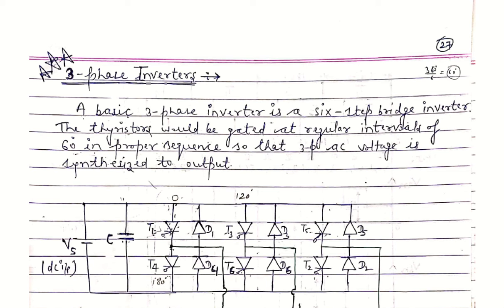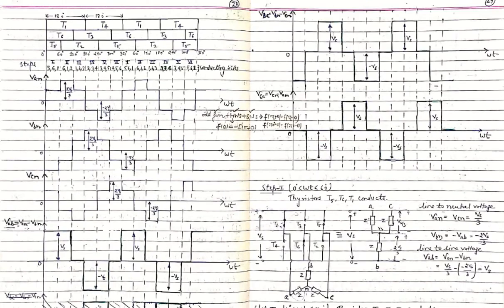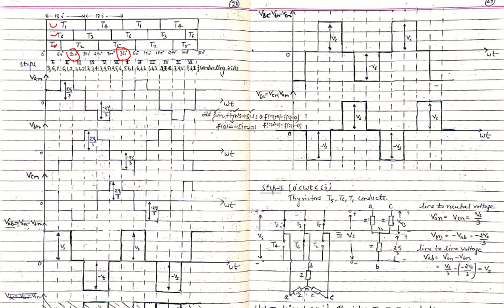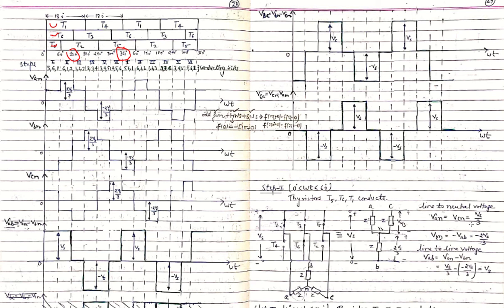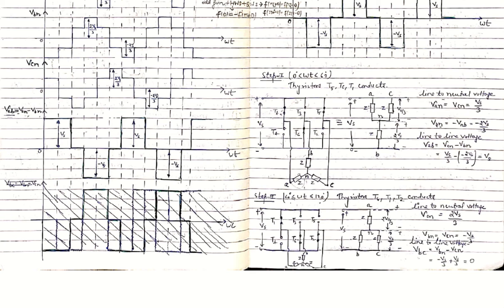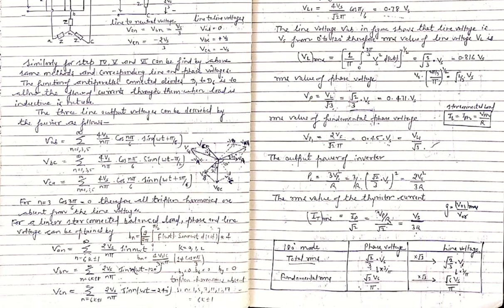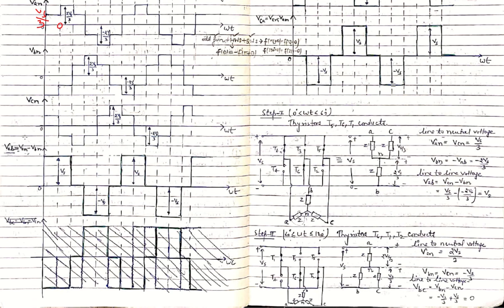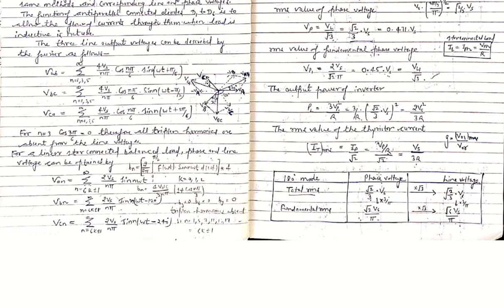Three Phase_VSI_180 deg. Mode of Conduction|Mr. Vijay Kr. Gupta|EE|Power_Electronics|Inverter|4thSem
Stay Updated! 🔔